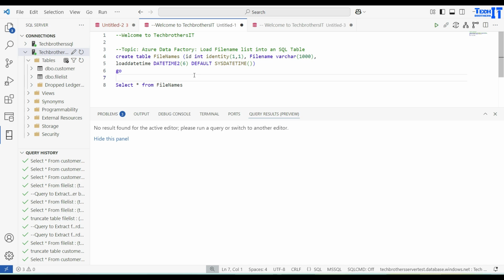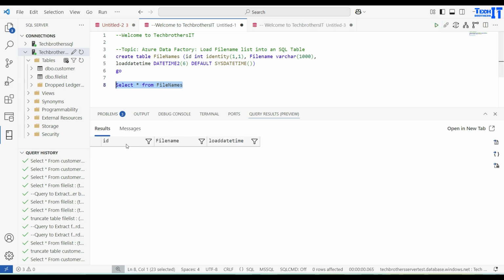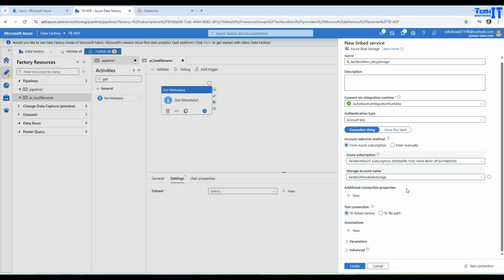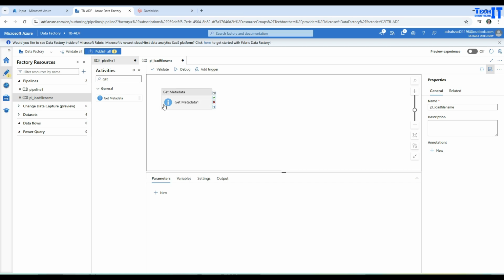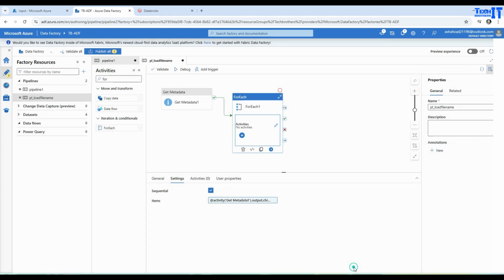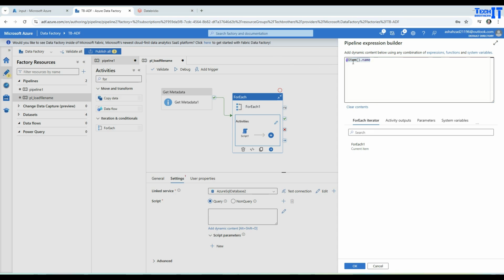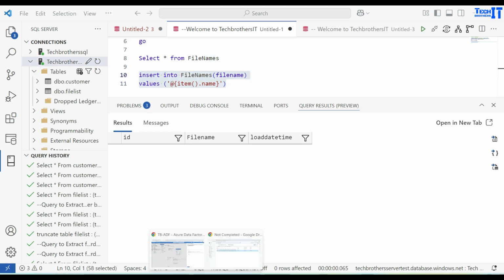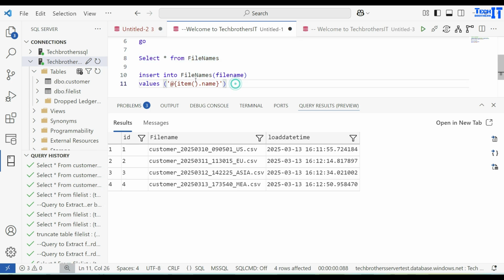How to Load File Names from Azure Blob Storage to SQL Table Using Azure Data Factory Pipeline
How to Load File Names from Azure Blob Storage to SQL Table Using Azure Data Factory Pipeline Learn how to extract a list of file names from an Azure Blob Storage container and load them into a SQL table using Azure Data Factory (ADF). This step-by-step tutorial walks you through building a metadata-driven ADF pipeline that automates the process of tracking files in your data lake or storage container.

✅ What You’ll Learn:

How to use Get Metadata activity to list file names in Blob Storage

How to use ForEach and Copy activities to write file names to a SQL table

Real-world use cases for tracking, auditing, and triggering downstream jobs

Best practices for ADF pipeline design and error handling

How to parameterize for scalability and reusability

💡 Perfect for cloud data engineers, ADF beginners, and Azure practitioners managing data pipelines and storage monitoring workflows.